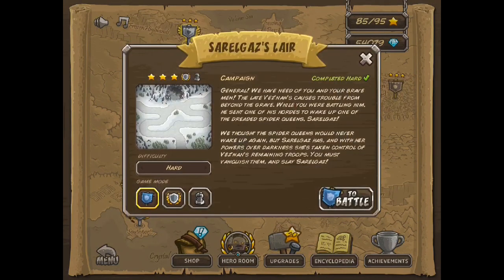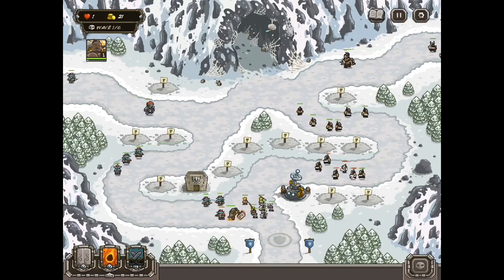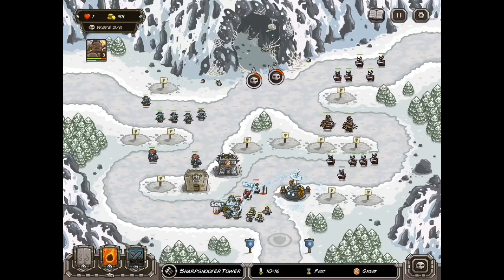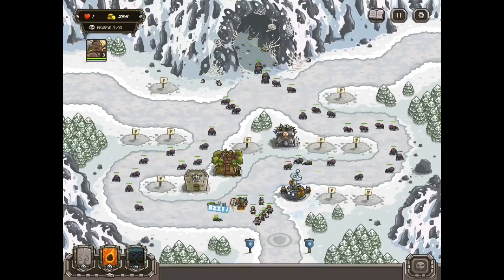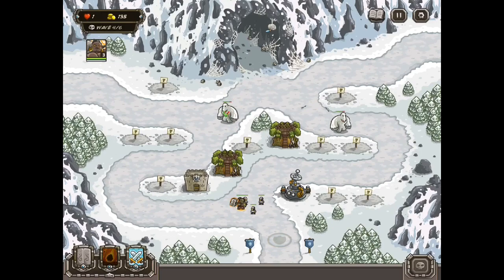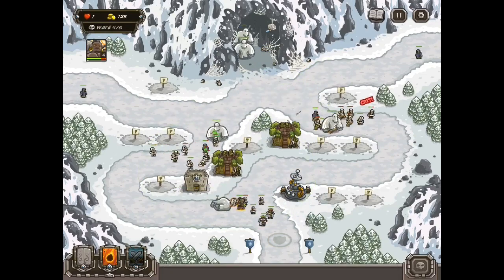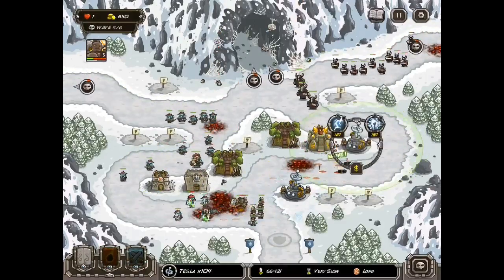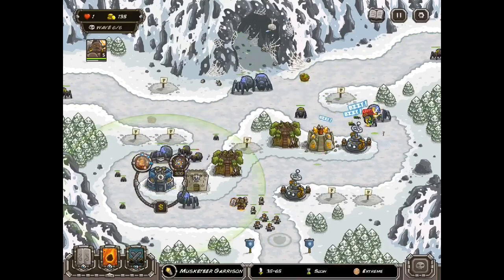Kingdom Rush HARD DIFFICULTY- Sarelgaz's Lair HEROIC on iPad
Heroic Sarelgaz's Lair on HARD DIFFICULTY for Kingdom Rush.